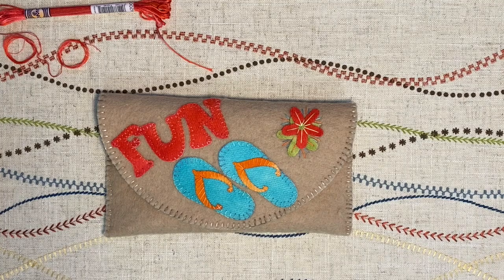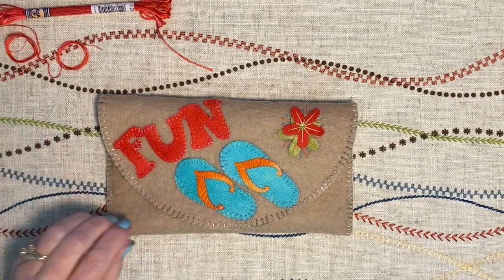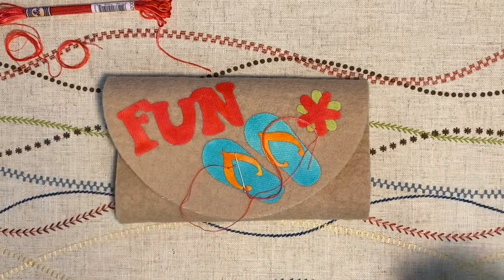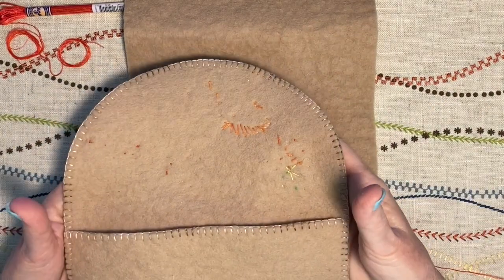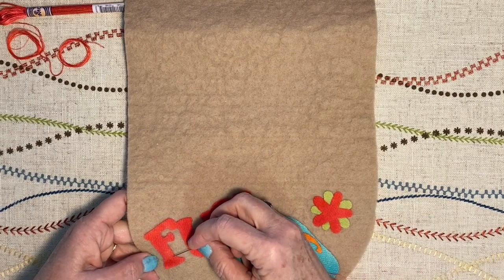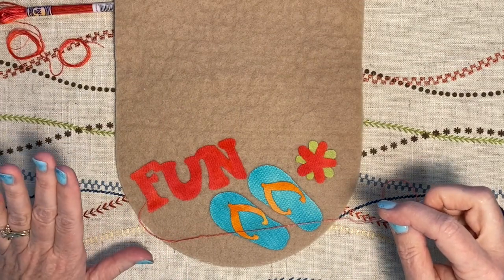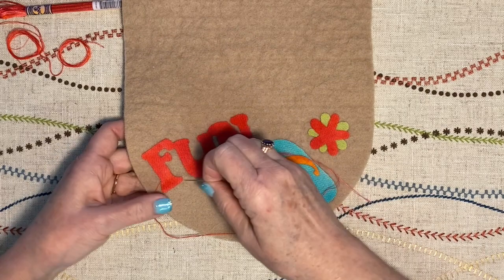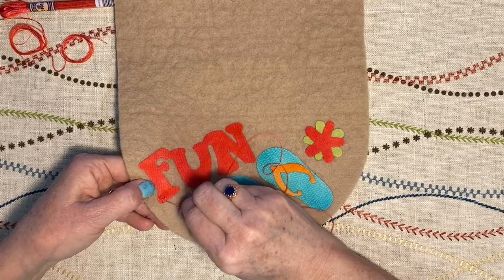Fun Pouch - E5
This video includes instruction on stitching your Fun Pouch and is video 5 of your Fun Pouch kit series from Laura Bosma of Pretty Penny Precuts.
Southeastern Quilt and Textile Museum
Fun In the Sun Virtual Summer Camp 2020
Project 1 of 4
June 1st-15th